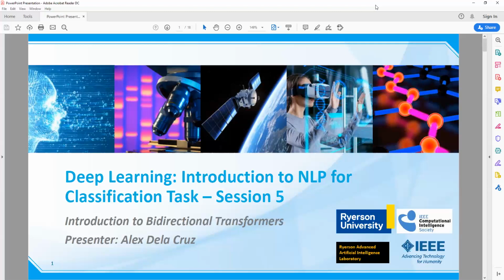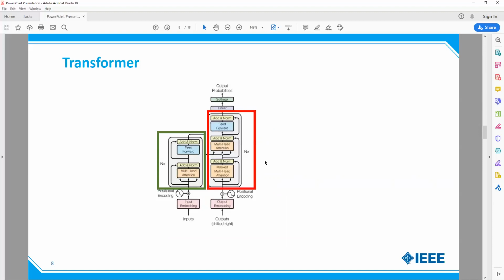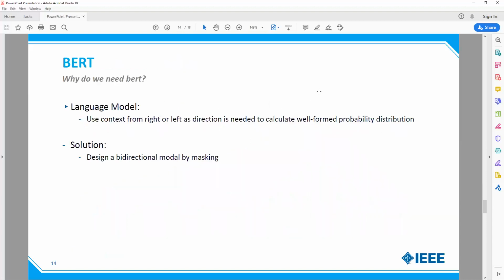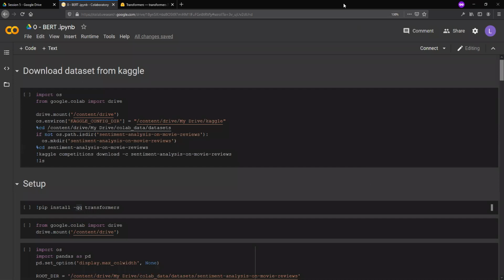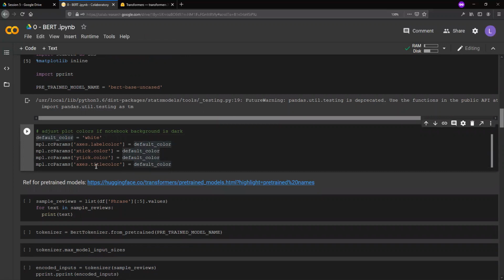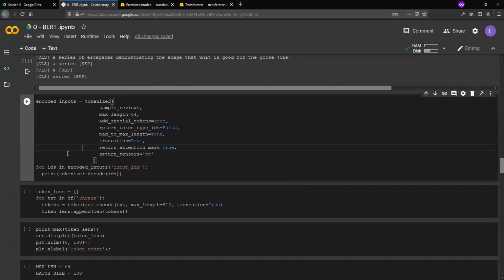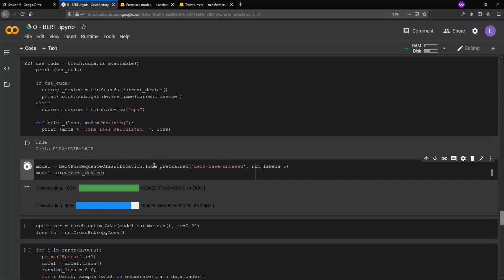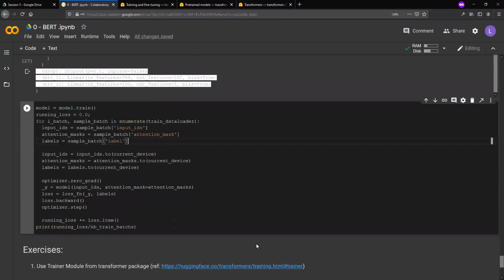Introduction to Natural Language Processing (NLP) for Classification 5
Session #5: Review LSTM, Attention Mechanism, Transformer Models, Bidirectional Encoding Representations from Transformers (BERT).